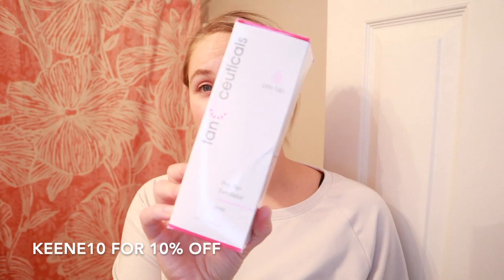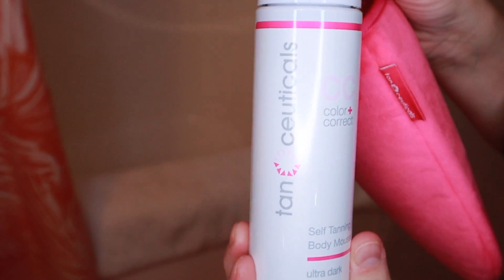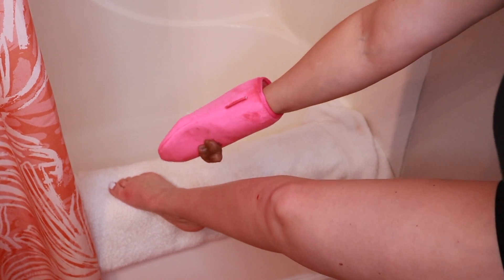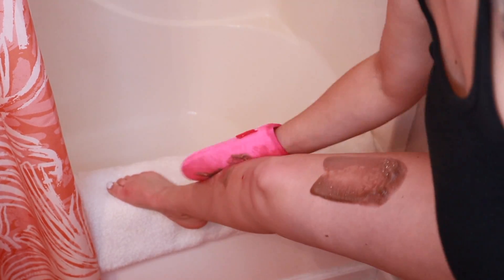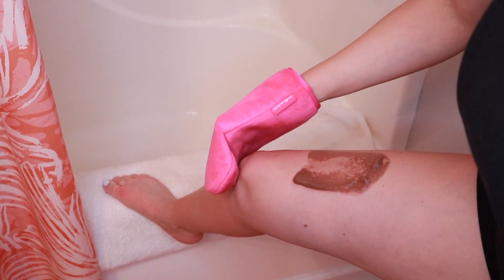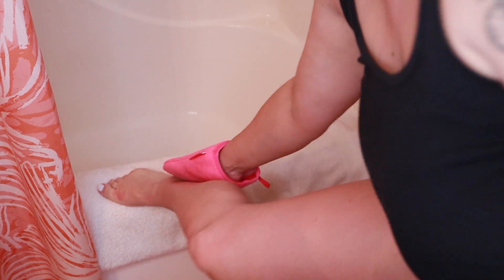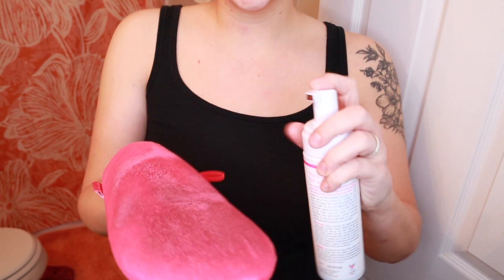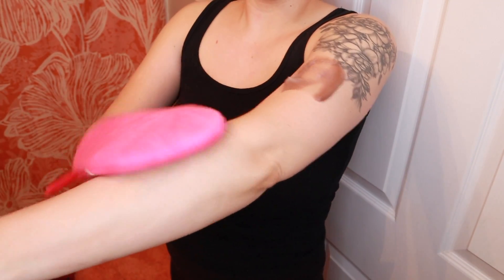MY TANNING ROUTINE - THE PERFECT SELF TANNER - TAN CEUTICALS ULTRA DARK TANNING MOUSE - Ashley Keene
Hi guys!
Anytime i have self tanner on I always get questions on what I use and as of lately, this is it. I have use SO many different tanning mouses but this one gives me LIFE. The color is super natural and fool proof to apply.
As always, thanks for always supporting me and my channel xx

Living room Rug

Ring Light